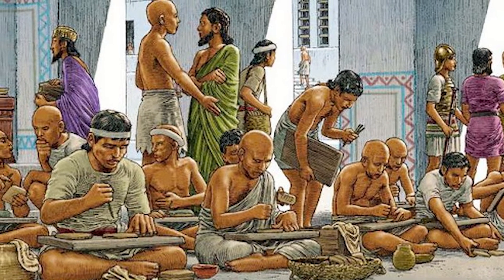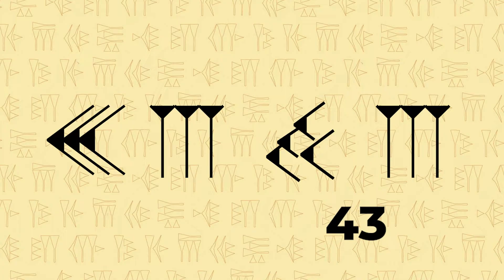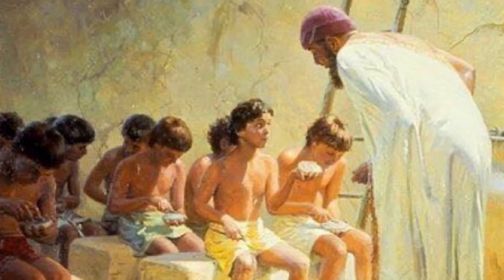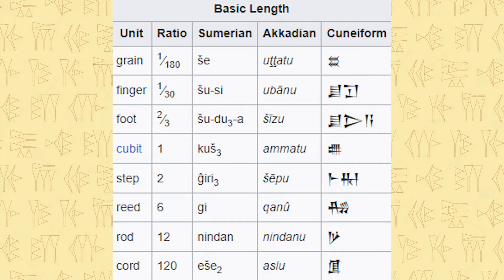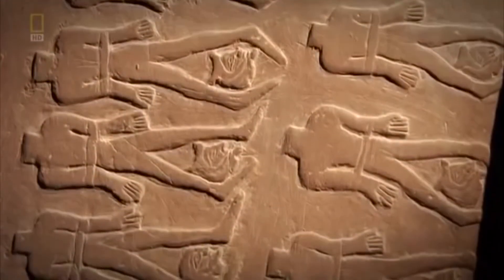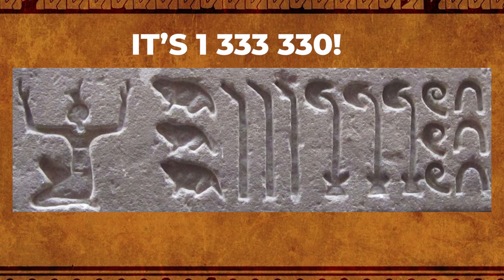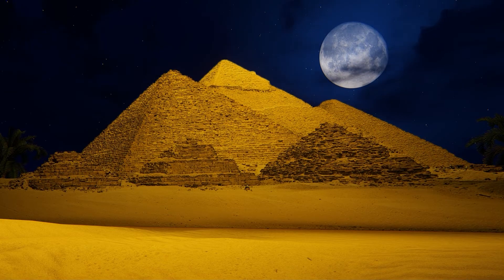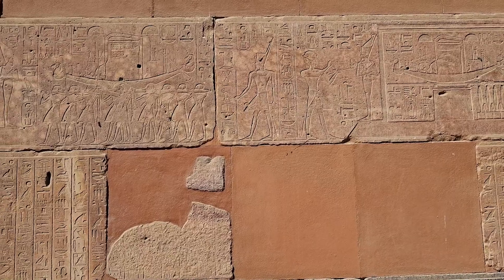Ancient Mathematics in the Babylonian Empire and Egypt | Ancient Science Documentary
This video will go over mathematics in the Ancient Period! We will focus on Mesopotamia and Egypt, specifically the Old Babylonian Period and Middle Kingdom of Egypt, as we check out the sexagesimal system and mathematical tablets and papyrus of these cultures.

We will check out:
0:00  Intro
0:26 Sexagesimal System
3:38 Mesopotamian Math Problems
5:03 Mesopotamian Weights and Measures
7:02 Ancient Egyptian Math

Welcome to an episode of what will become part of our Ancient Science megadocumentary!

ANCIENT: For us, the Ancient period means the Copper and Bronze Age timeline, so around 5000 BCE to 1100 BCE. It is between the Prehistoric (more specifically Neolithic), and the Classical Age, and covers Ancient Egypt, Mesopotamia, Bronze Age Europe, the Minoans and Mycenaeans, the Indus Valley Civilization and early Vedic, the Shang and Western Zhou, the Archaic and Pre-Ceramic Americas, and much MORE!

SCIENCE: This theme deals with the different scientific innovations of different societies. Videos will deal with cool inventions and technologies, construction methods, mathematics, medicine, etc.

Ancient: (coming after Prehistory)

All images used with CC license.